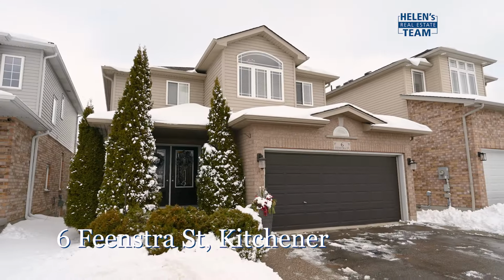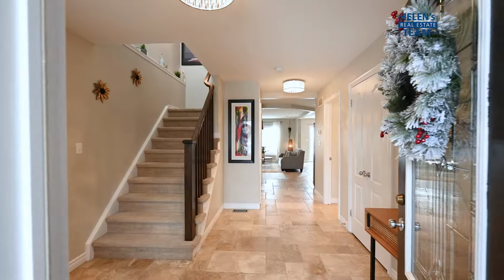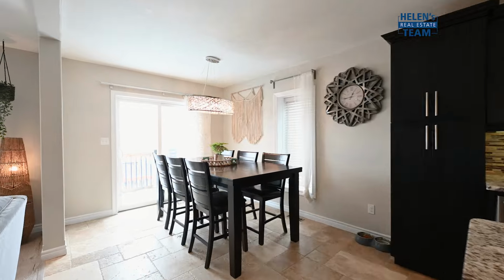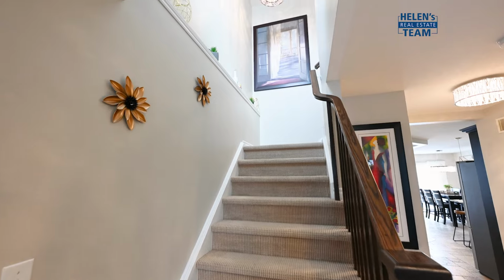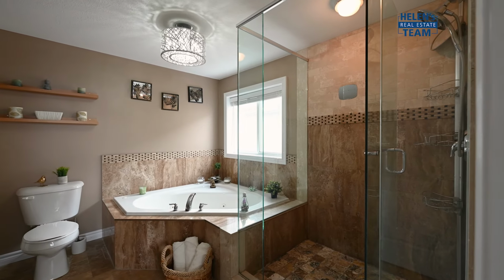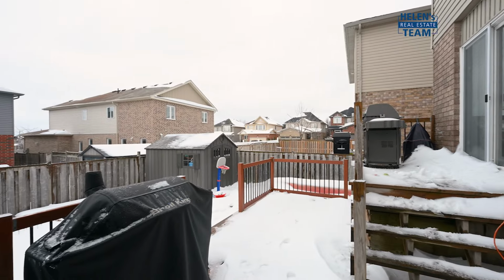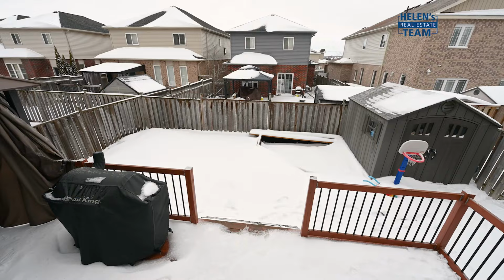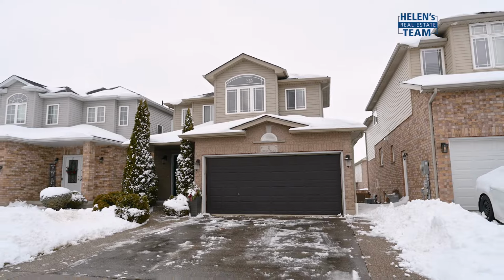Step Inside Your Dream Home: A Tour of 6 Feenstra Street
The sophisticated curb appeal with a wide aggregate walkway up to the covered front porch with a double-door entrance gives you that high-end feeling upon arrival. Grand River South is known for having fantastic schools, fun parks, and playgrounds and, of course, is close to the walking trails of The Grand River and Lackner Woods Natural area.

Warm tones introduce a perfect touch of energy and personality upon entry. A wide-open floor plan and a gorgeous stone wall fireplace enhance this already brilliant floor plan. The kitchen is fully upgraded with sleek granite countertops under-mount lighting, a stone backsplash, and an oversized newer refrigerator. The main floor has a sliding glass door from the large dining area to the fully fenced yard with a 2 tier deck, a main floor laundry room, inside entry from the oversized double car garage, and an upgraded two-piece powder room. The upper level has three sizable bedrooms with large closets. The main bathroom is perfect for a growing family with a deep tub and ample storage.

But let's talk about the luxurious primary suite. It boasts a large walk-in closet, and a 5 piece ensuite with a relaxing 2 person bathtub, and a large glass shower, so you don't need to get clean alone unless you want to. The fun doesn't stop there, the lower level has another full bathroom with ensuite privilege to the large bedroom and a fantastic rec-room with a fireplace and new luxury vinyl floors. Outside the upgrades continue with a wide cement path to a vinyl shed, a gazebo, and a raised veggie garden.

Located close to Guelph, Cambridge, Chicopee ski club and only a 10-minute drive to the 401, you can live with comfort and convenience.